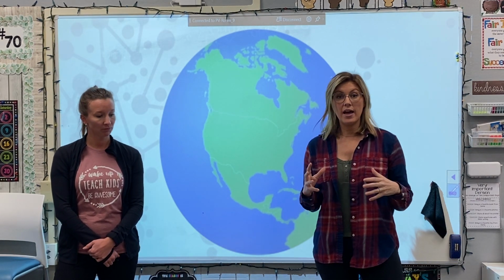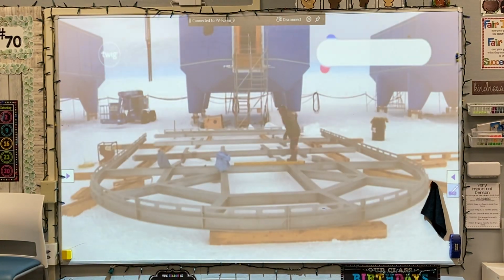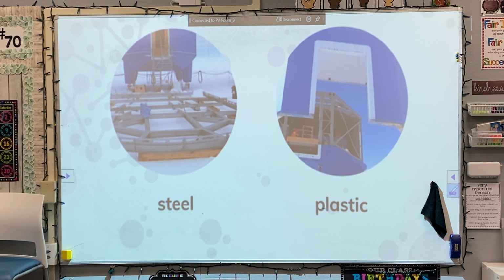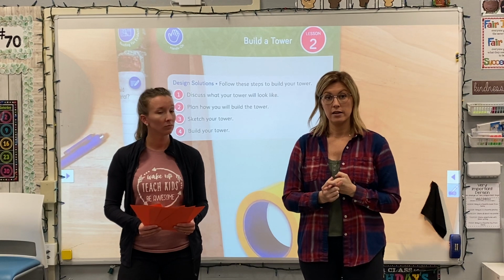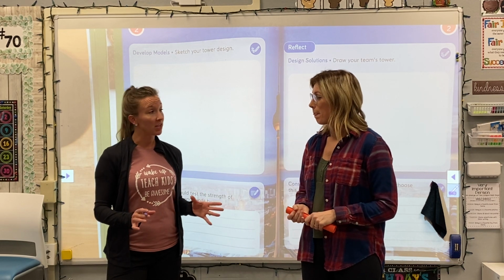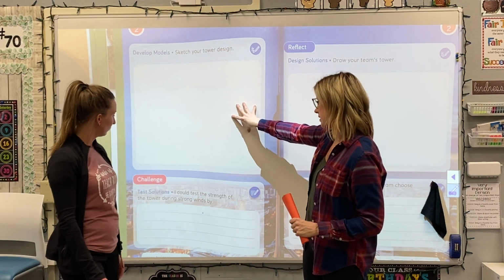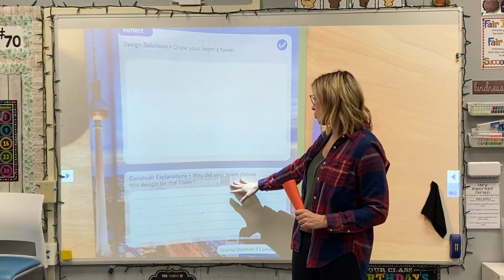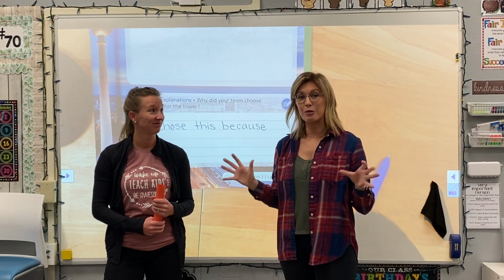Science (Second Grade): Lesson 2 Build a Paper Tower (page 38-40)